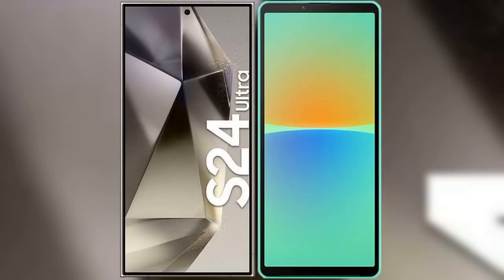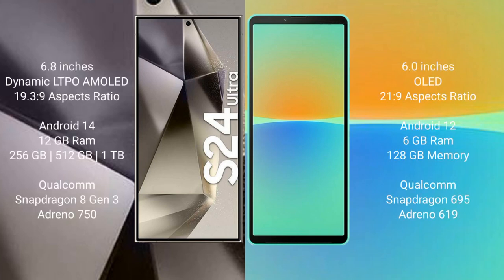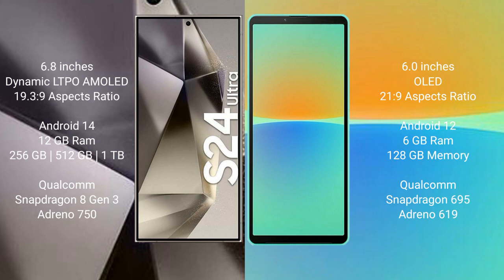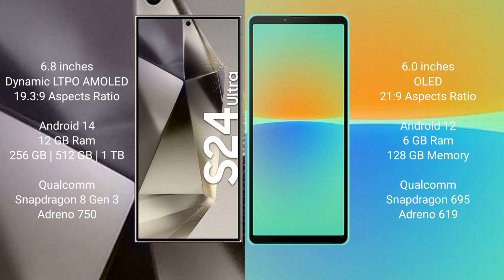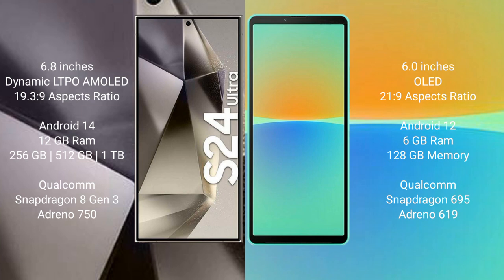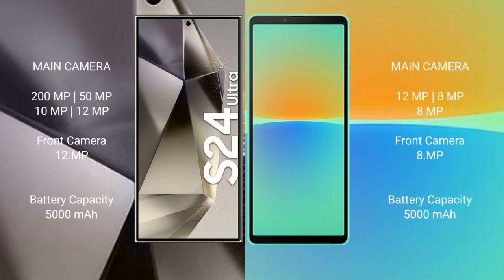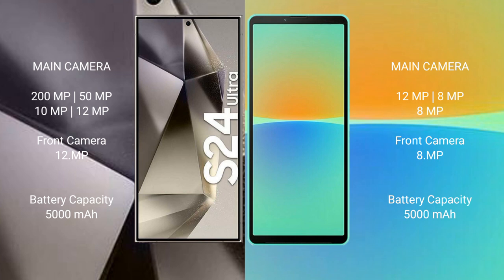Samsung Galaxy S24 Ultra vs Sony Xperia 10 IV Review